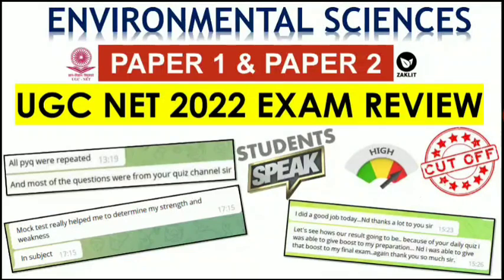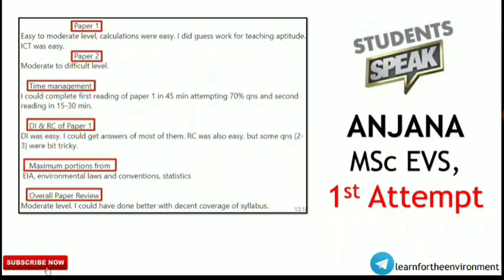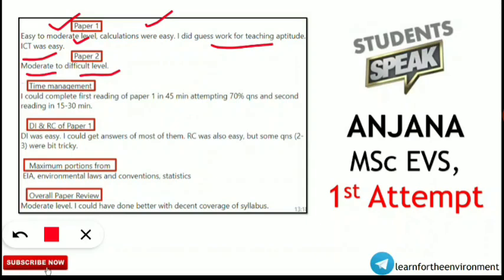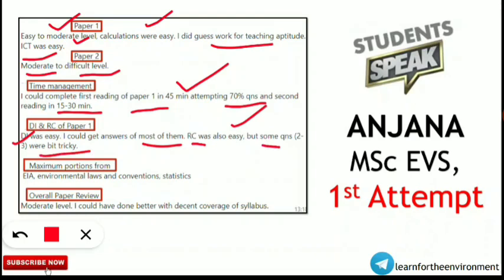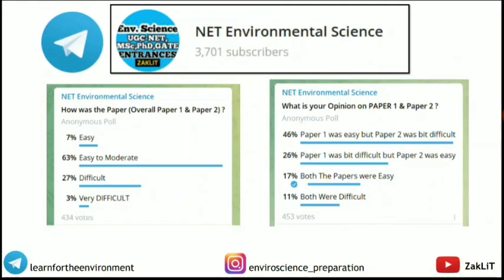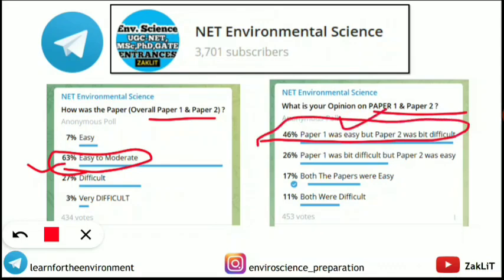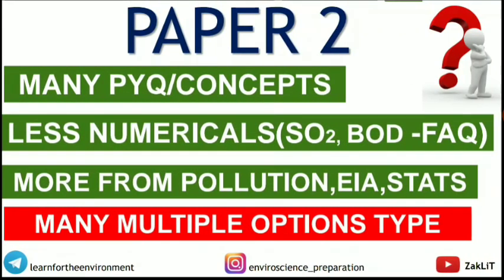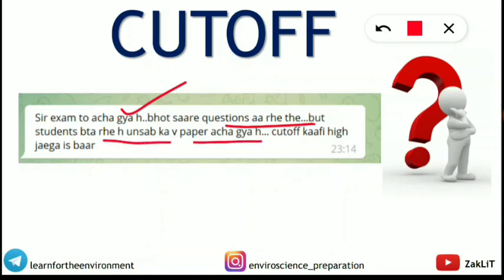🔴UGC NET 2022 Exam Analysis Paper 1 & Paper 2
In this Video We are Doing UGC NET 2022 Exam Analysis for both Paper 1 & Paper 2 of Environmental Sciences.
A Big Thanks❤️ To All the ZakLiT members for Contributing to this Analysis Video.